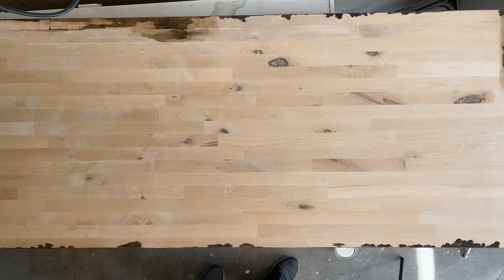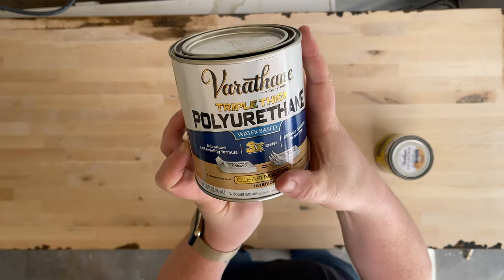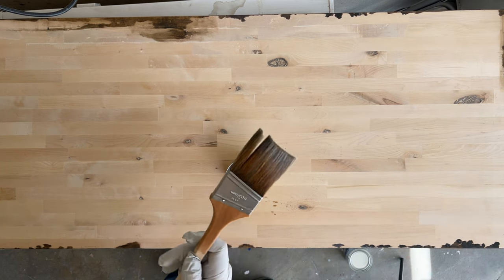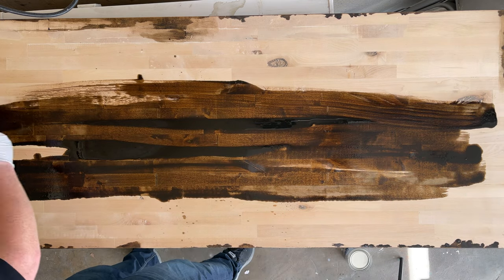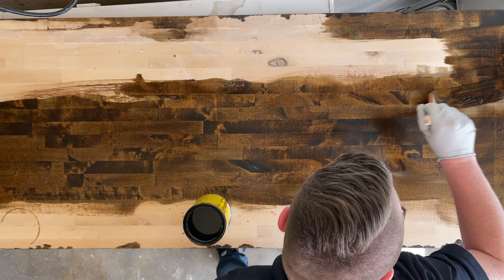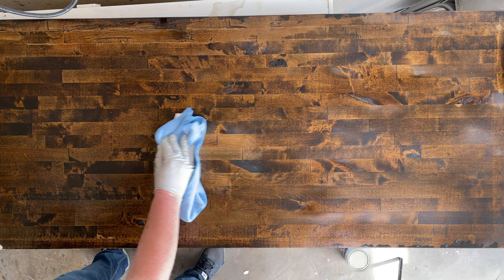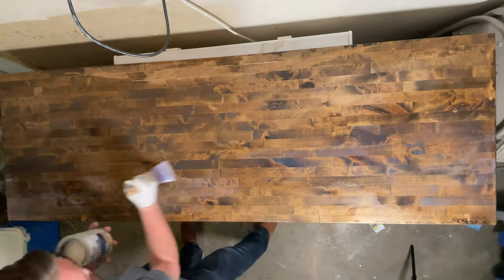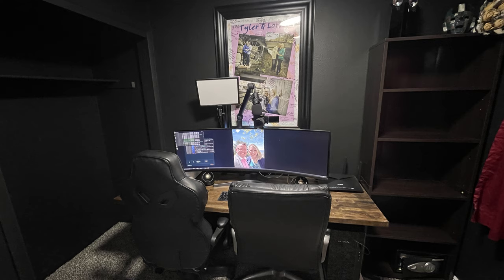DIY Floating Butcher Block Desk Office Remodel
Remodeling our office with a floating butcher block desk.  This is a how to prep, stain, finish and install.

If you are looking to buy a Tesla use my referral link to receive 1,000 free Supercharger miles with the purchase and delivery of a new Tesla car, or earn a $100 award after system activation by purchasing or subscribing to solar panels: